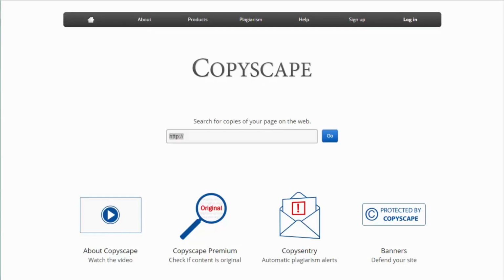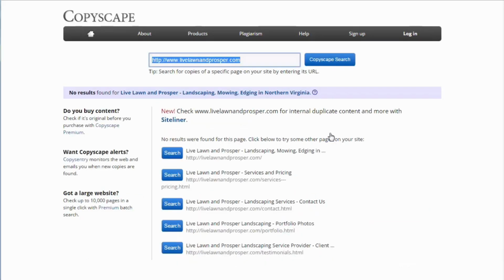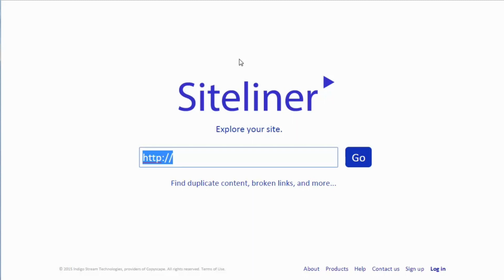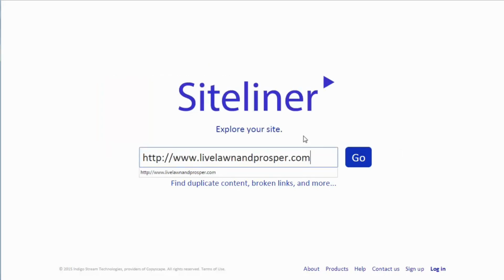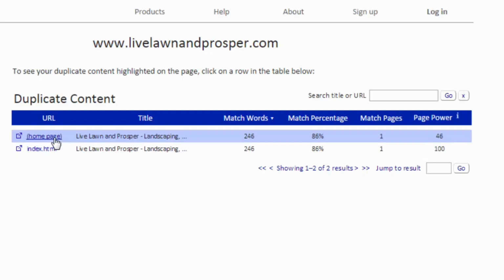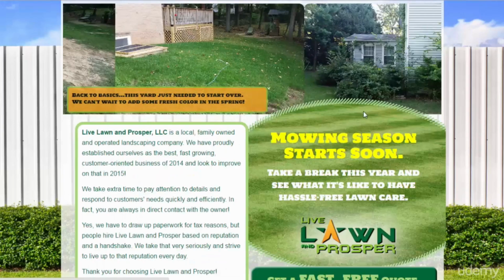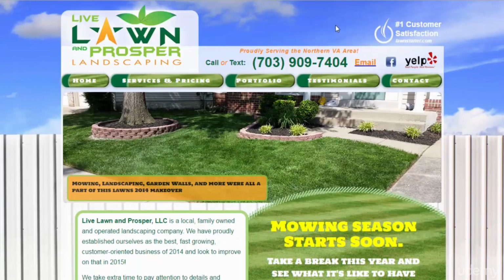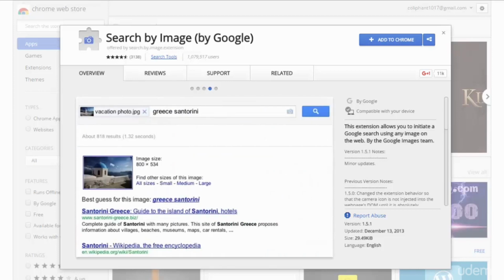Duplicate content images video 40